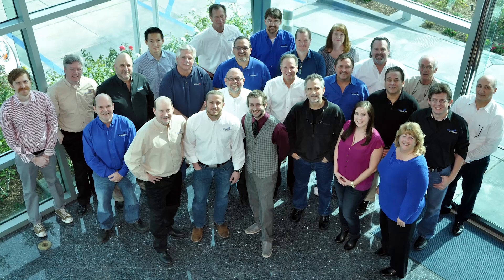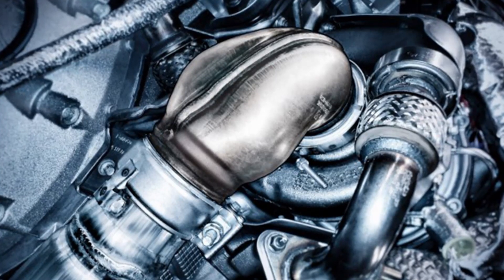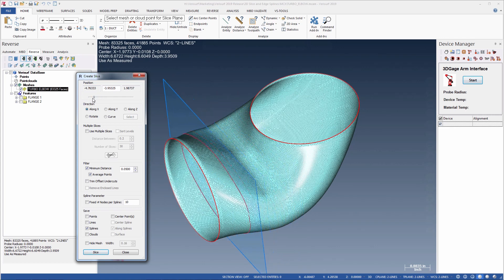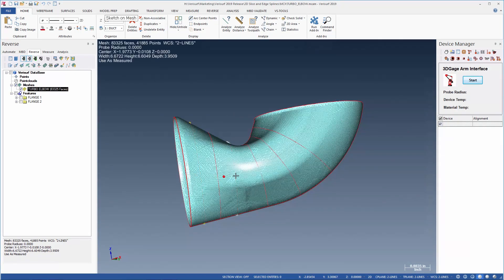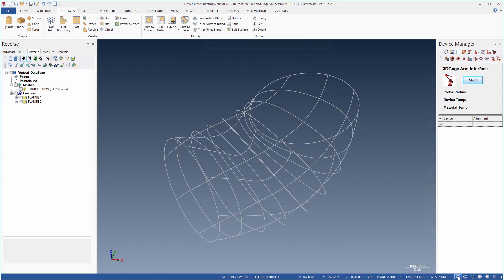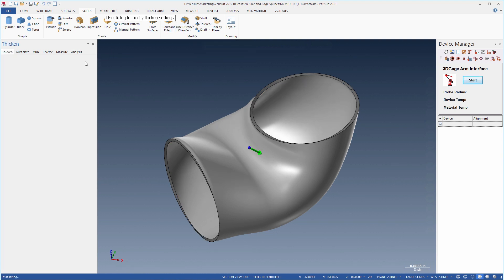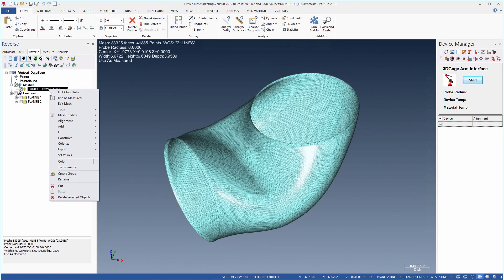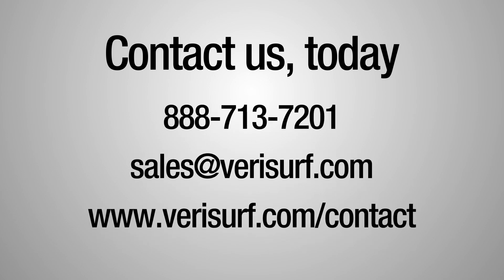Verisurf REVERSE Slice & Edge Splines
In this video, we use Verisurf REVERSE Slice and Edge Spline functions to reverse engineer a 90-degree cobra head intake transition.